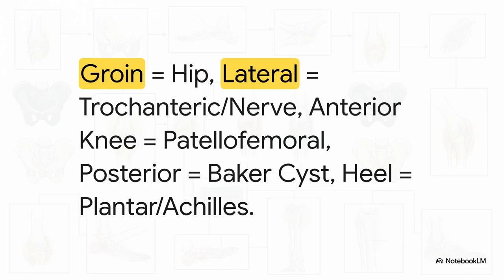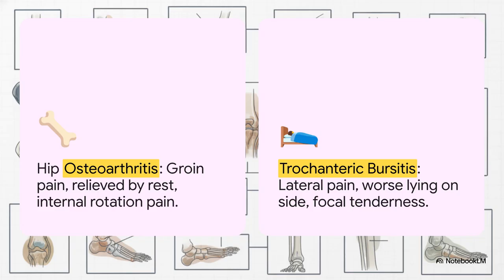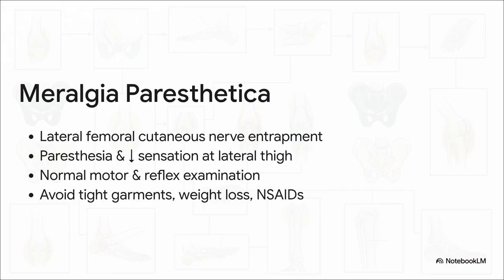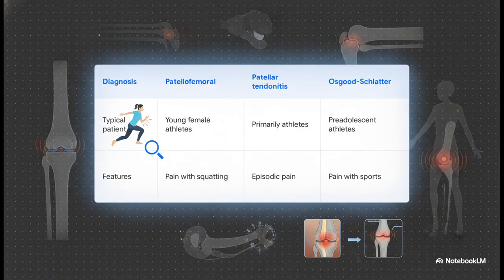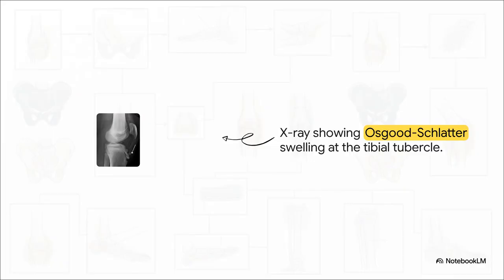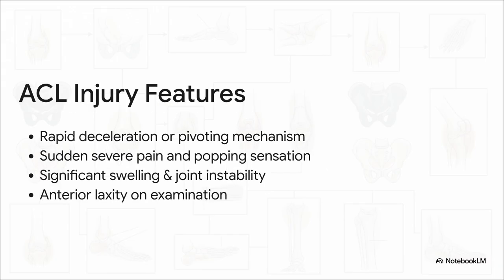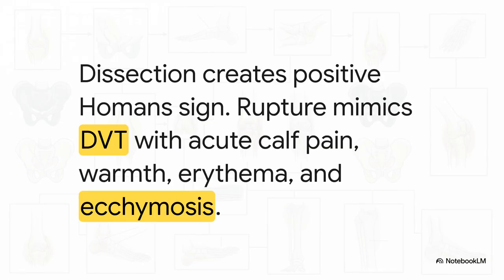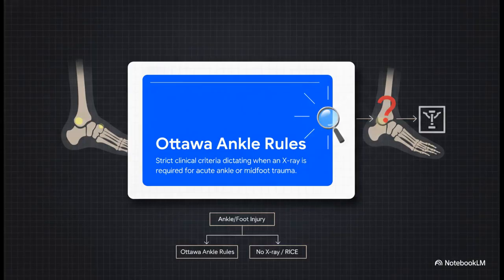Lower Limb MSK Algorithms